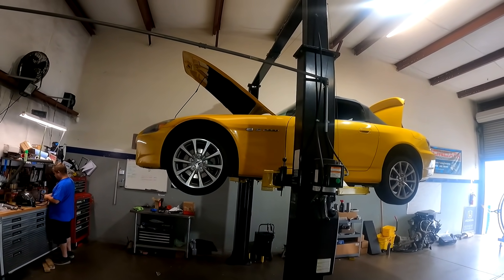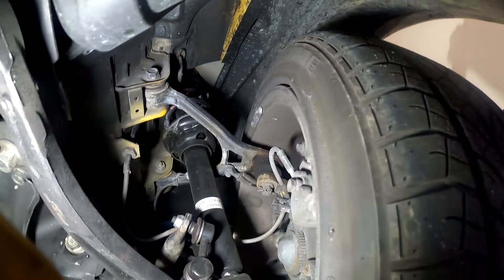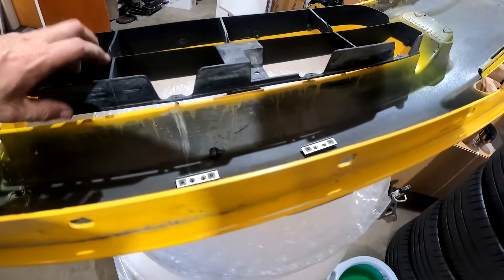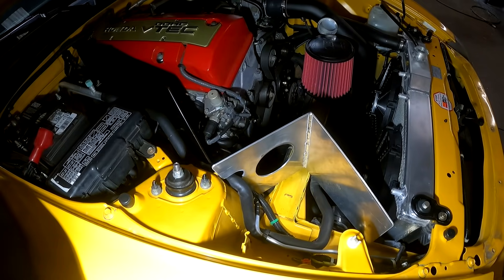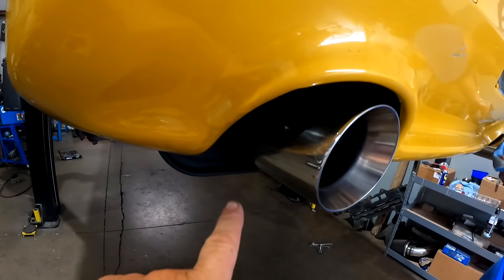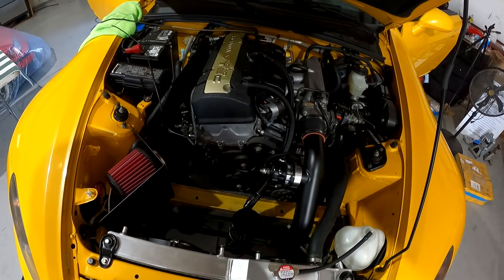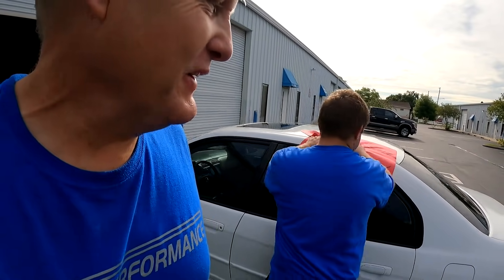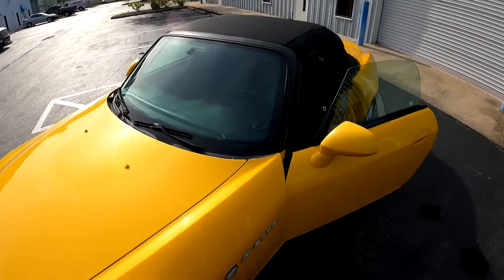07 S2000 with an 04 motor ?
We do some repairs to this S2000 that has had the engine changed.

Some of the parts needed some extra love to make it right.